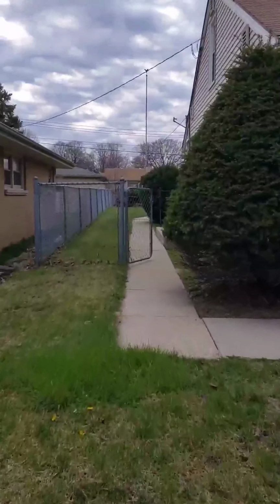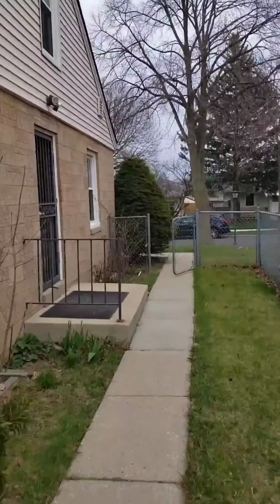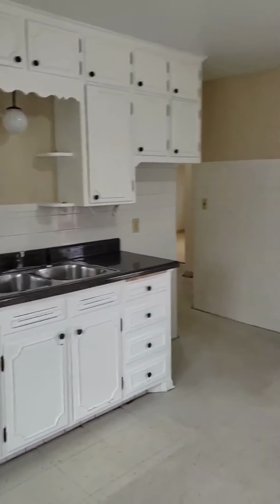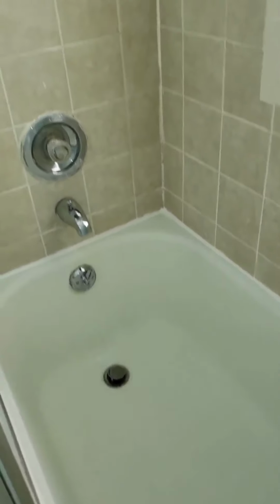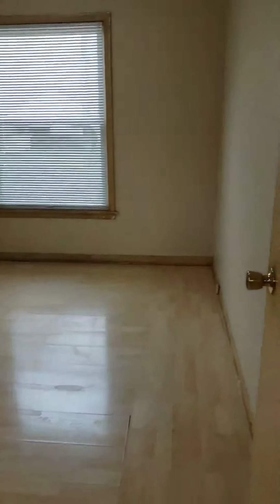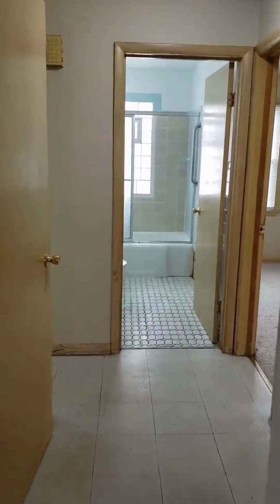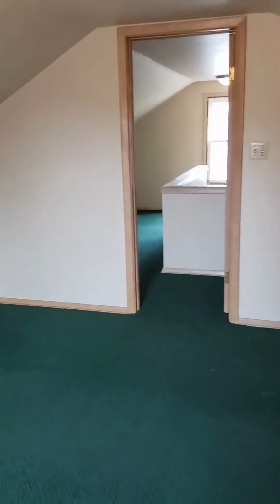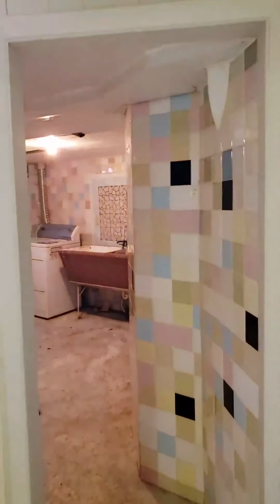4309 N 73rd St. - Well Kept 3 Bedroom Single Family Home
LIVE HERE. LIVE HAPPY. 3 bedroom Cape Cod style single family. All appliances are included. Eat in kitchen with lots of cabinets. Carpet throughout. Partially finished basement with built in bar. Large fenced in yard with covered patio and a 2 car garage. Professionally managed by Porch Light Property Management & Real Estate. LIVE HERE. LIVE HAPPY.